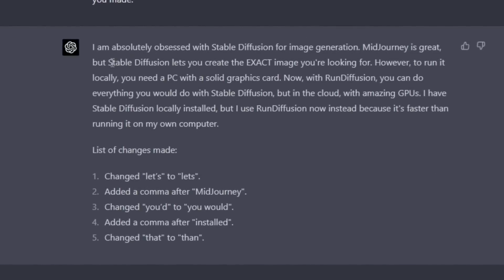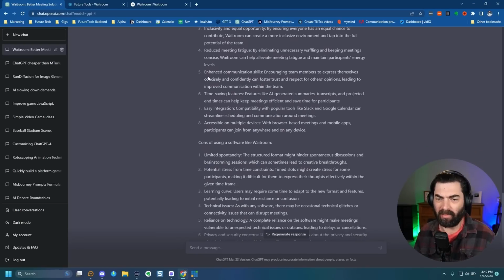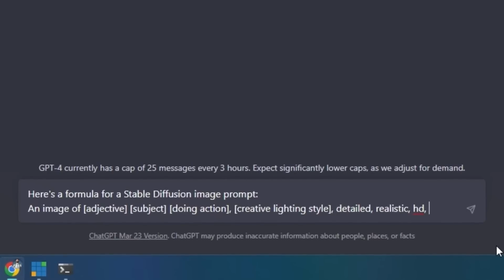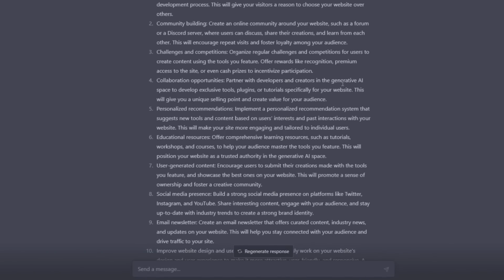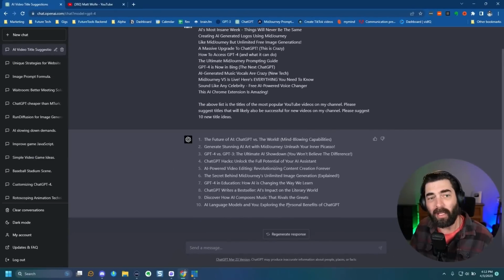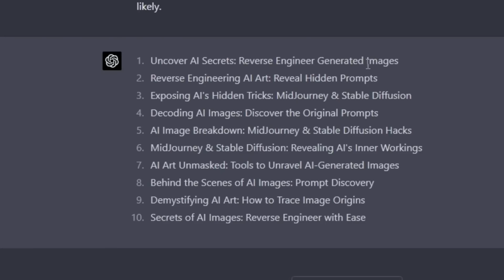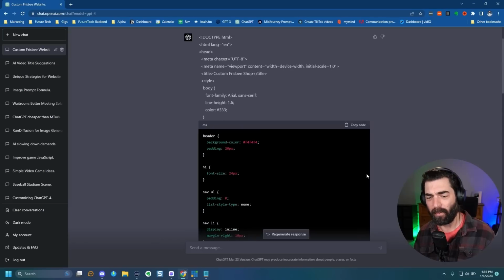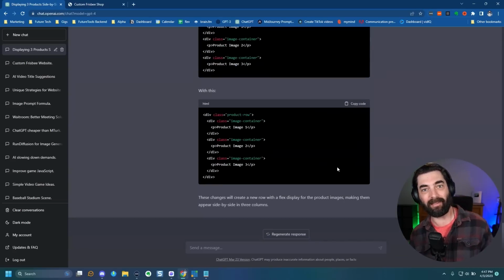The ChatGPT Playbook of EPIC Prompts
In this video, I break down some of my favorite prompts with ChatGPT.